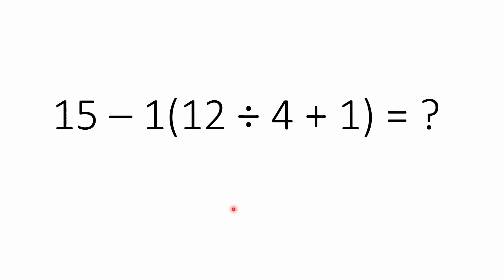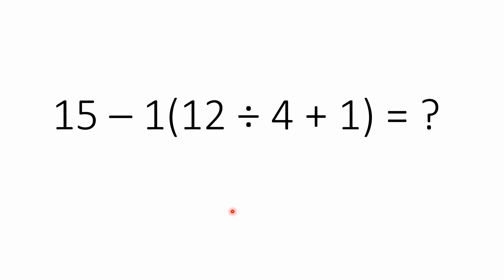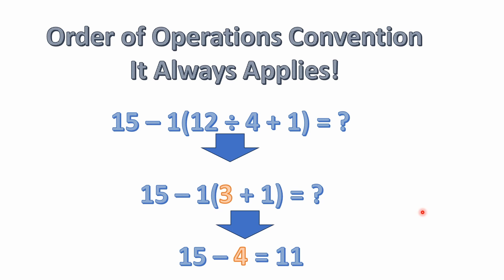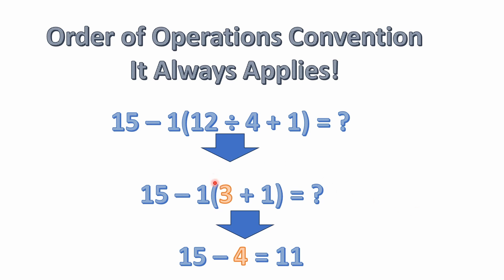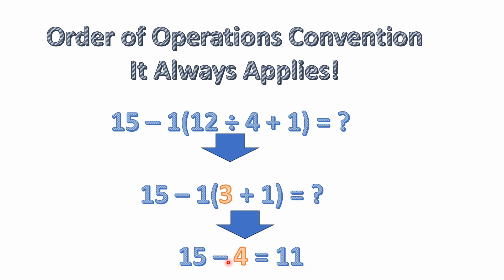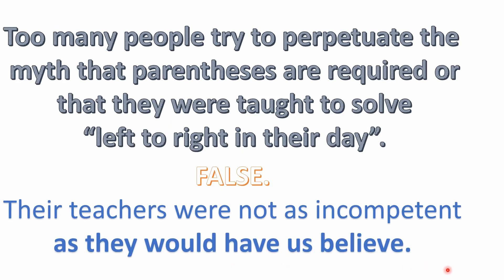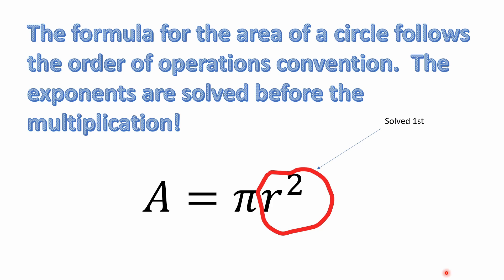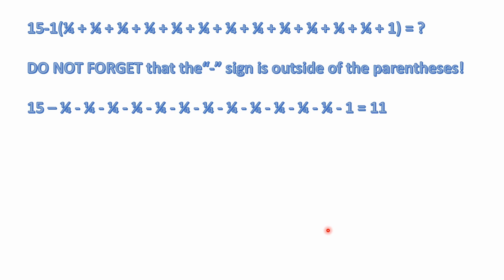15 – 1(12 ÷ 4 + 1) = ? Order of Operations Convention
Did you get the correct answer of 11?